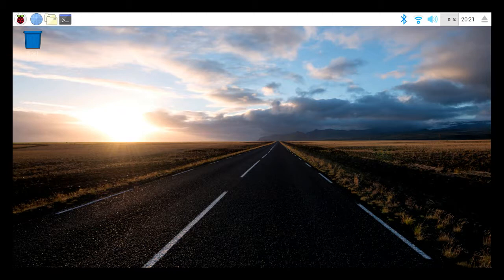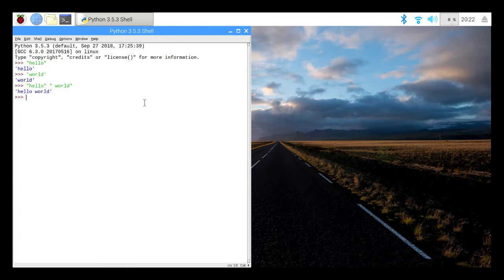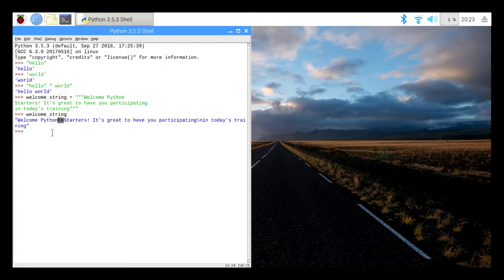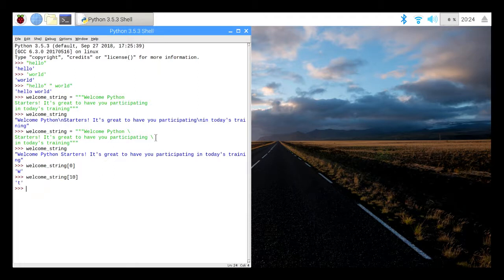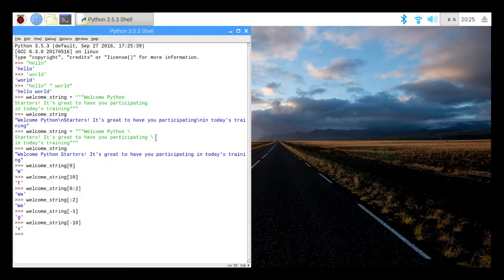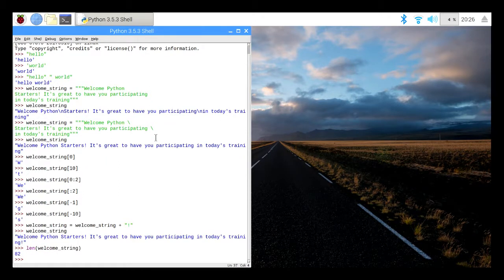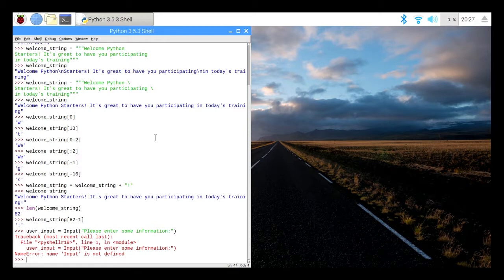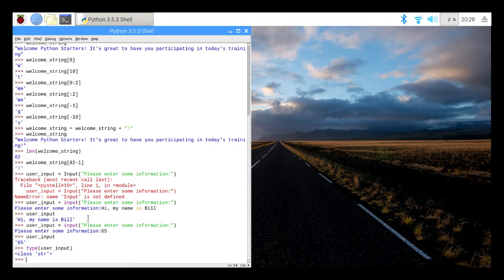Strings in Python using Raspberry Pi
Python strings enable us to process and produce text. In this video, we will take a look at ways to work with strings on a Raspberry Pi.